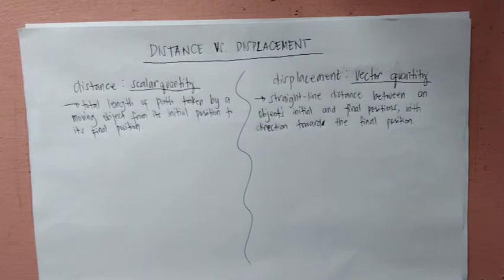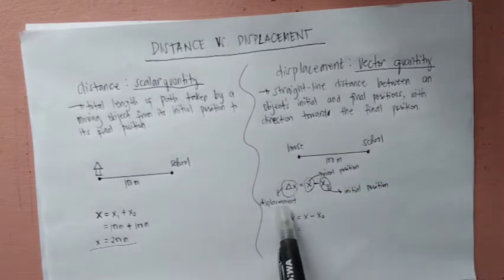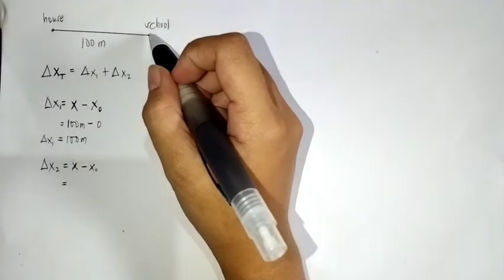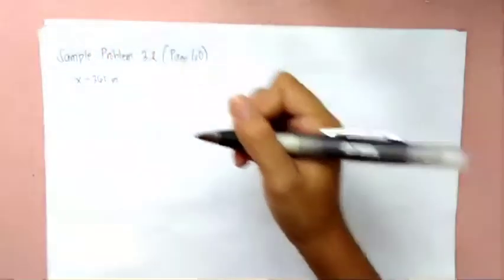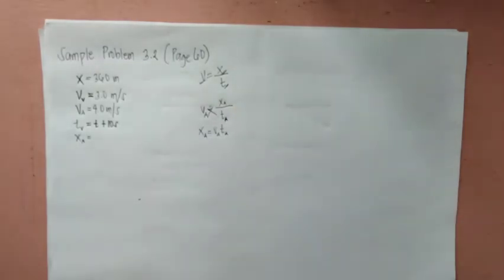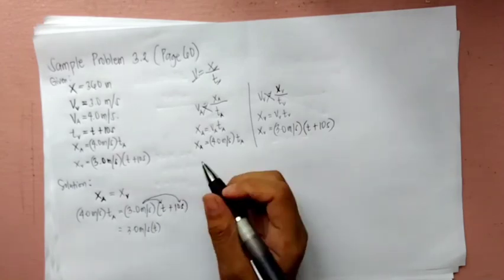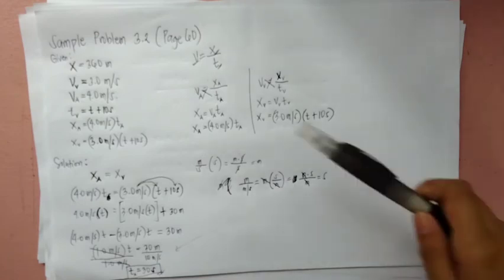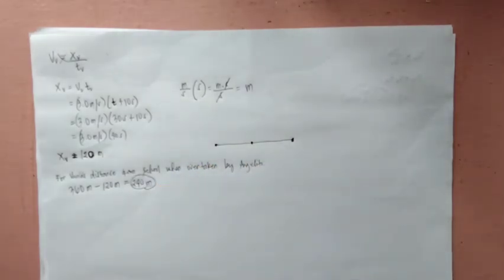KINEMATICS OF TRANSLATION—PART 1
Please comment down your concerns regarding the video or the lesson itself.